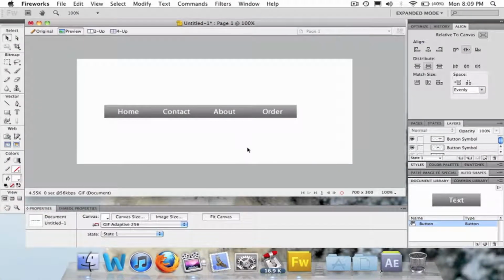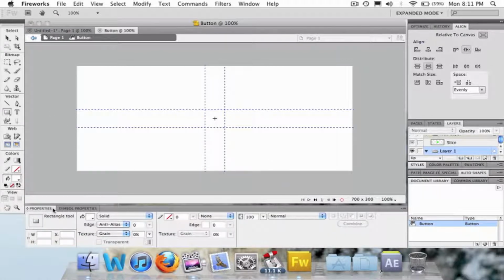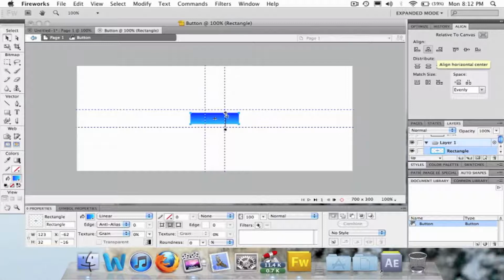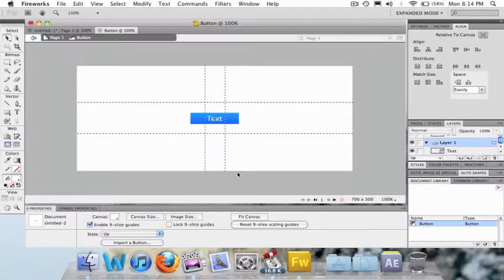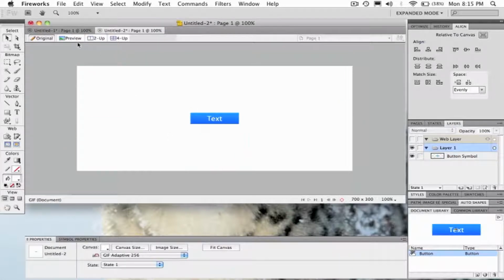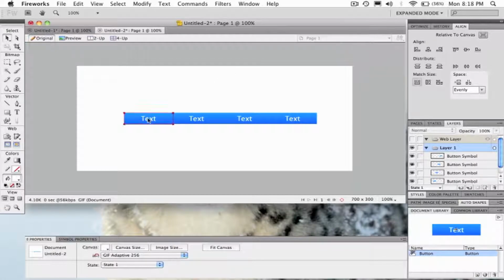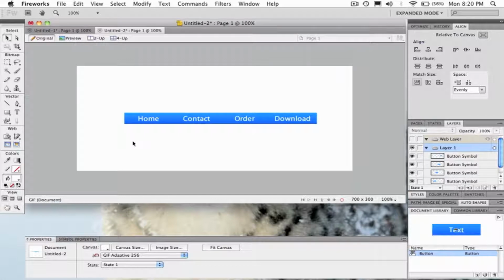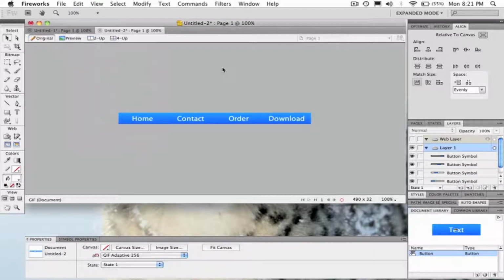How to make a Navigation Bar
part 1 in How to make a navigation in Adobe Fireworks.
HD tutorial. you can find the example on our website.